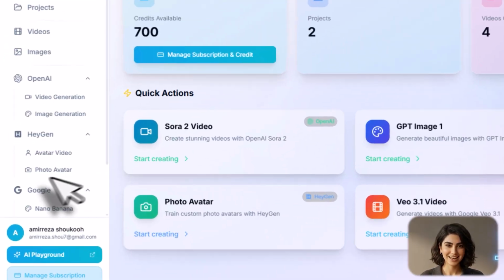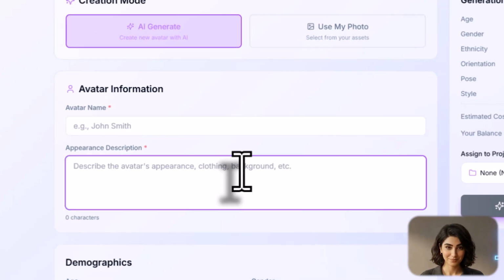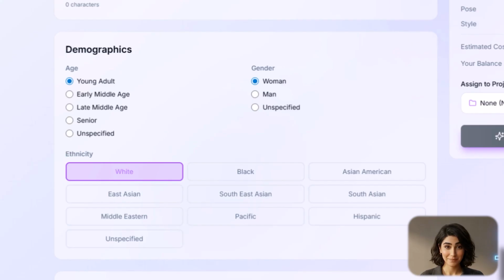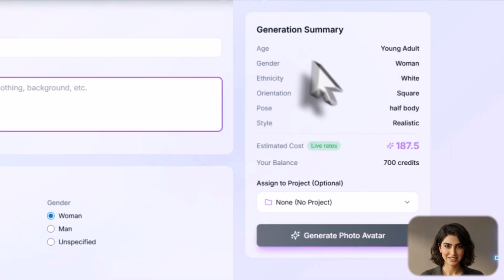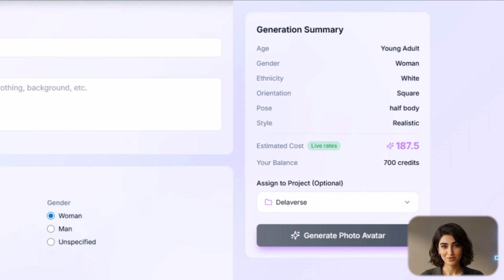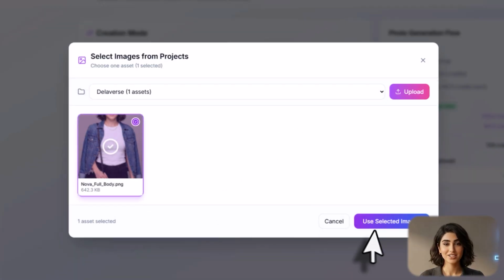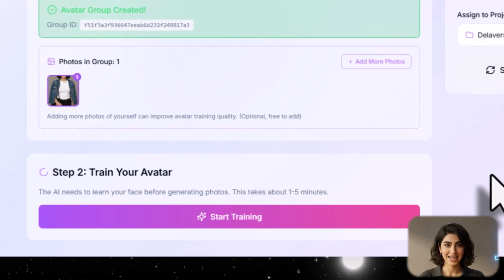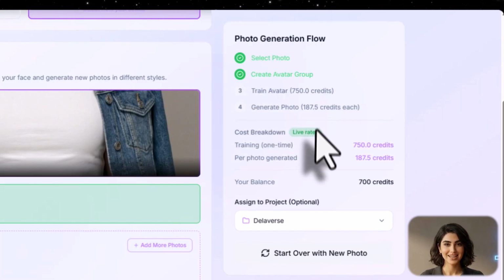D.Studio | HeyGen | Photo Avatar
Create Custom Avatars from Photos in D.Studio | Ultra-Realistic AI Characters!

In this video, you’ll learn how to build photorealistic avatars in two ways: creating an avatar from scratch using detailed descriptions, or generating one directly from your own photo. Avatar training, demographic settings, style selection, and professional studio-quality image generation are explained step by step.